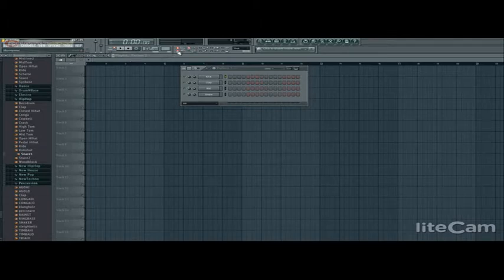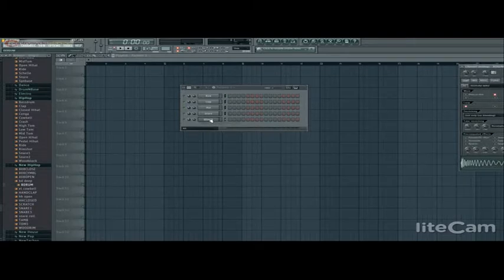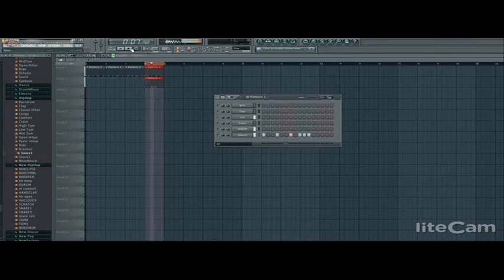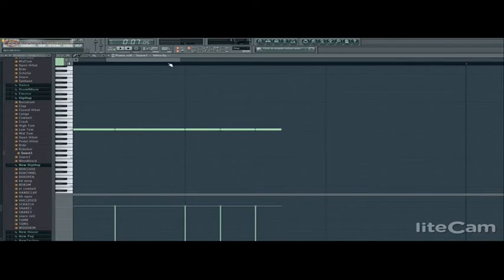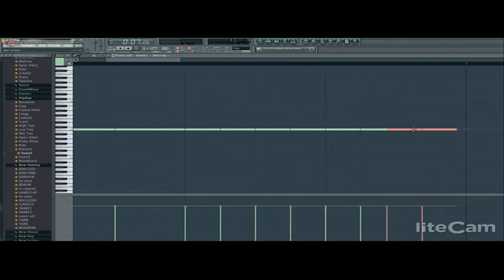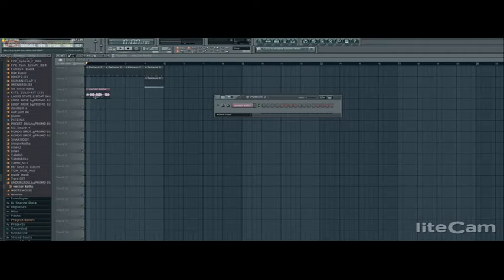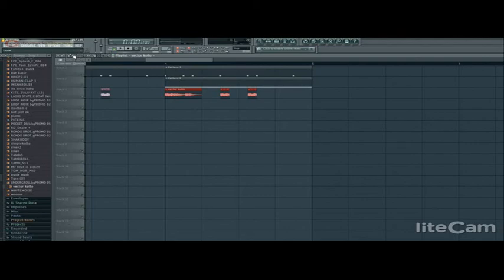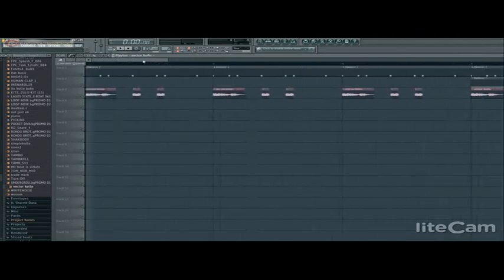Basic drum loop mpeg4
playing a basic drum loop using FL studio